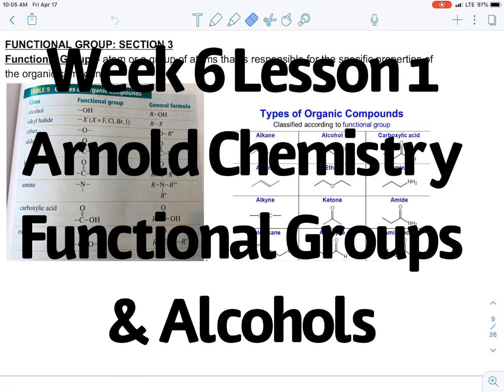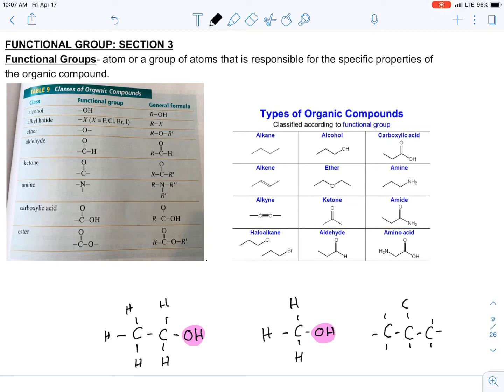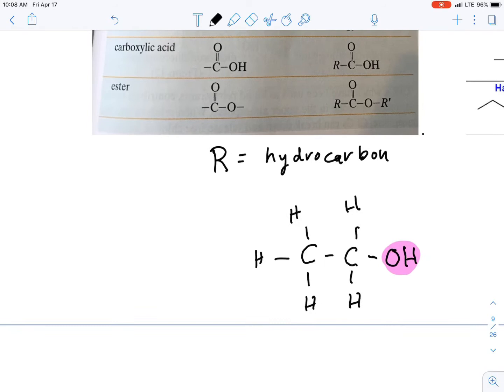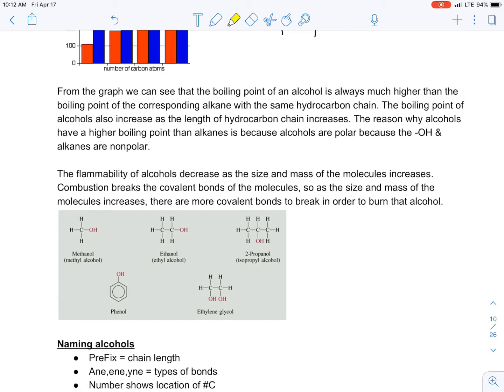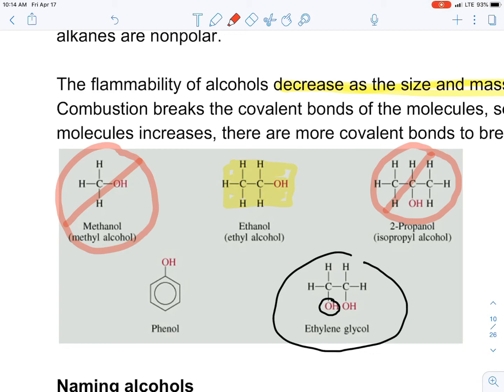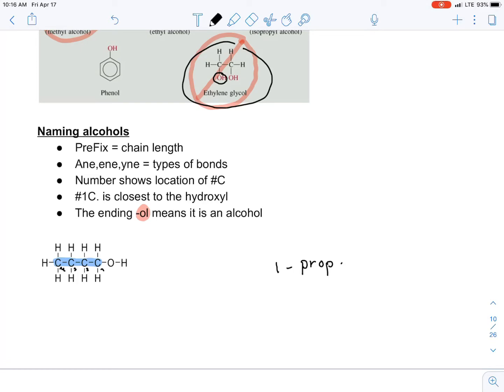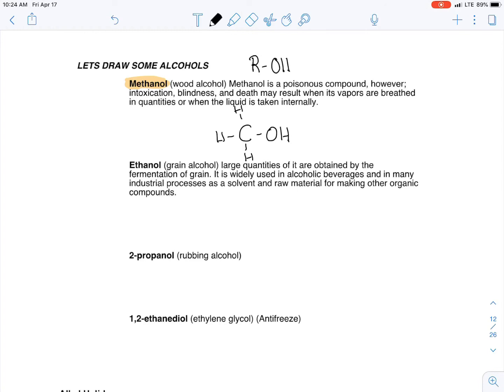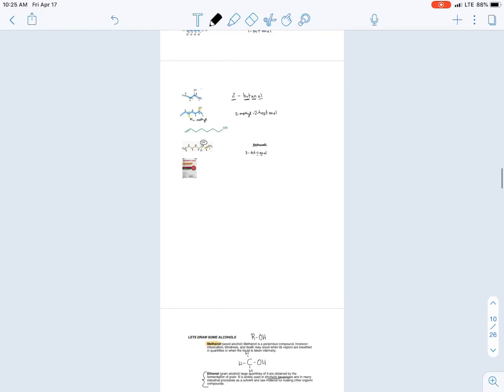Arnold Chemistry Week 6-1 Functional groups #1